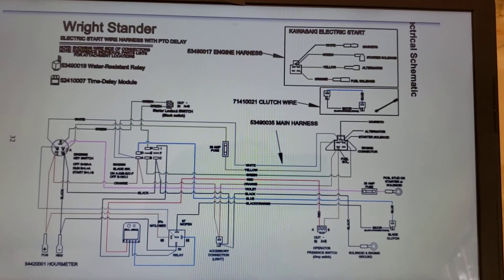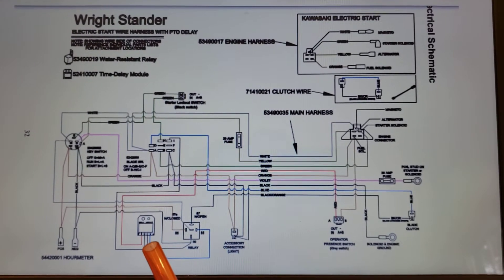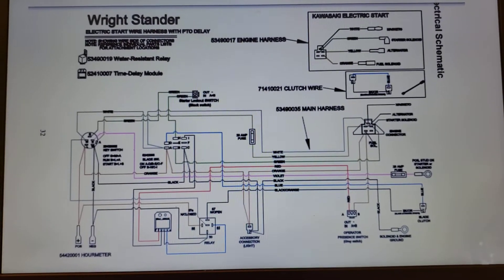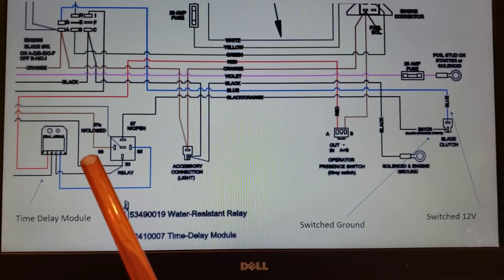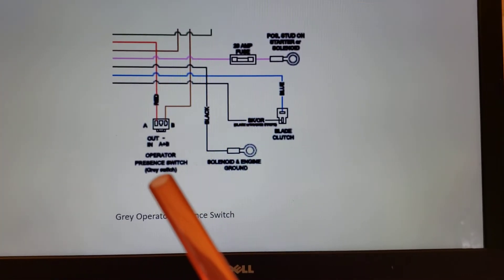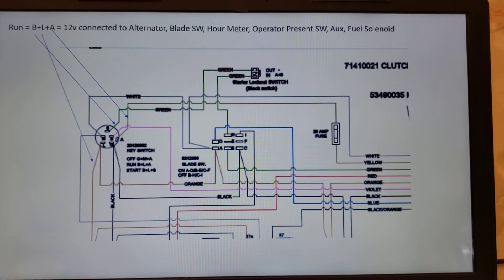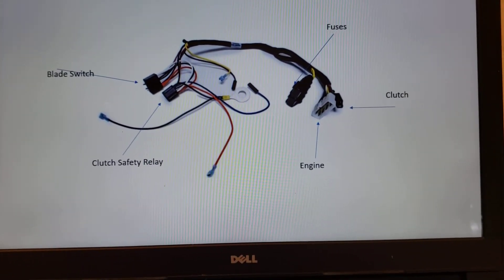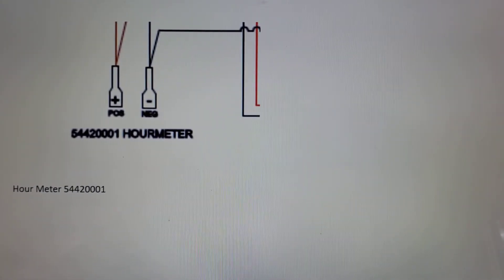Wright Stander Schematic/Wiring Diagram and Wire Colors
You can use this reference video to understand and troubleshoot electrical issues on a Wright Stander mower.

wire color              function                       key switch letter
white                      magneto                      M, spark
green                      starter                          S,
black                       ground                         G
violet                       Battery                         B
orange                    12v switched              L, fuel
yellow                     alternator                    A, charge

to charge connect violet to yellow wires via switch
to start connect violet to green via switch

Off G+M+A
Run B+L+A
Start B+L+S

Off = G+M+A = Ground - (Alternator and Magneto)
Run = B+L+A = 12v - (Alternator, Blade SW, Hour Meter, Operator Present SW, Aux, Fuel Solenoid)
Start = B+L+S = 12v - (Starter, Blade SW, Hour Meter, Operator Present SW, Aux, Fuel Solenoid)

Kawasaki Electric Start Connector Colors
white - magneto
green - starter
yellow - alternator
orange - fuel solenoid

Blade Switch Info 48''
Off: B-H/C-I : Black to Black(Start Relay Delay), Green to Green (Starter) Wires
On: A-D/B-E/C-F : White to Red (Safety Relay) , Orange to Blue (Clutch) Wires

Blade Switch Info 61''
Off: B-H/C-I : Green to Green (Starter) Wires

20420002 Ignition Switch, Electric Start (incl. Key and Hardware )

DVPARTS 5 Pin 18" Ignition Key Switch Wiring Harness M90206